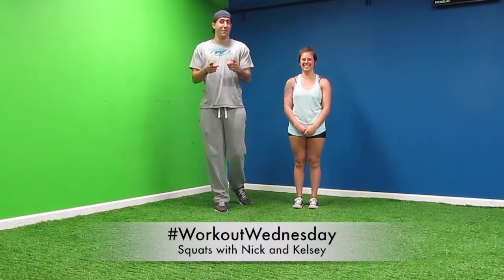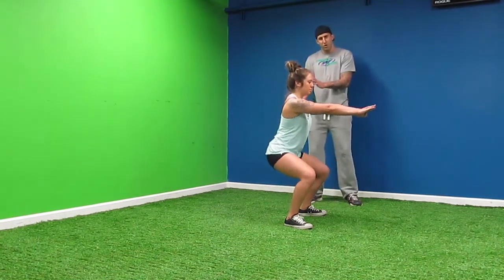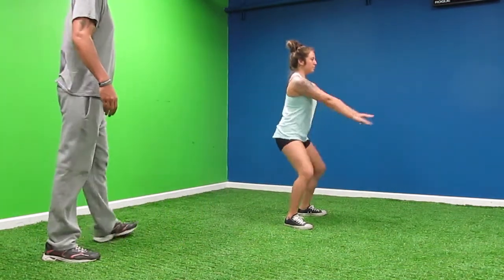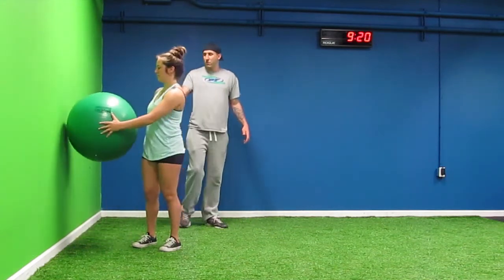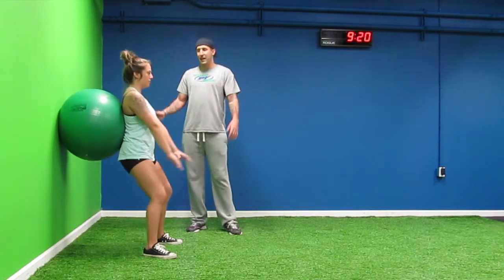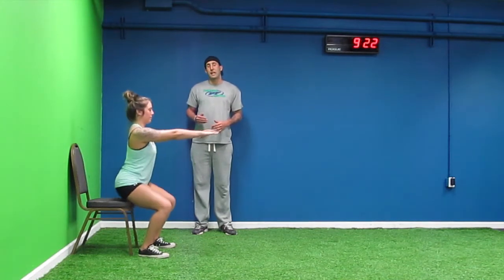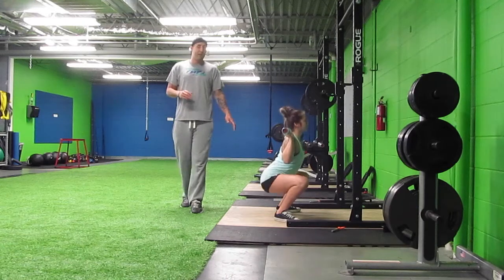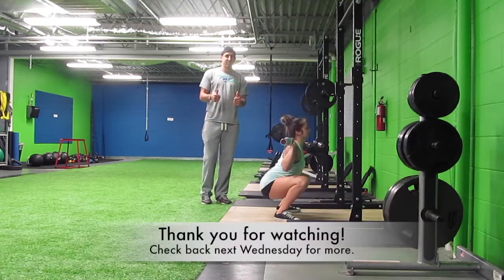WorkoutWednesday - Squats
Our ACE certified personal trainer Nick Domino shows you how to properly perform a squat with the assistance of our coach Kelsey Acosta.